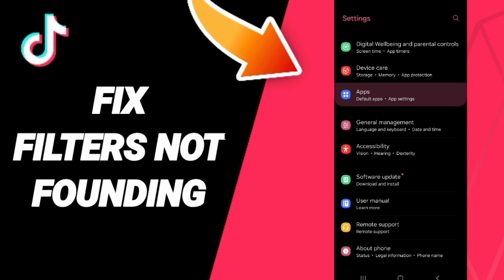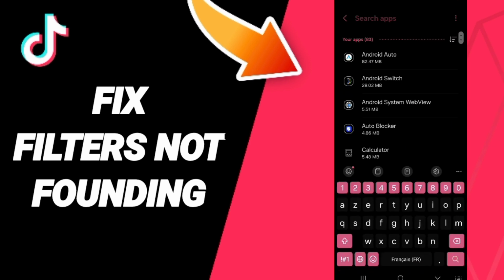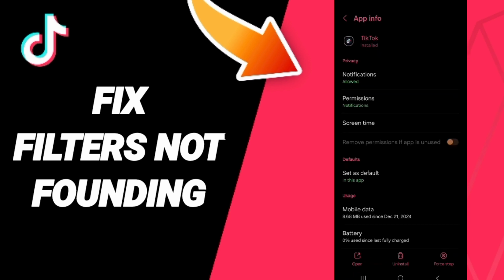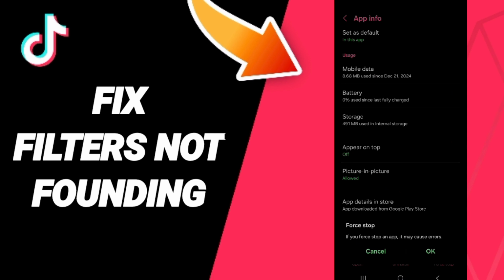How To Fix Filters Not Founding On TikTok App 2025